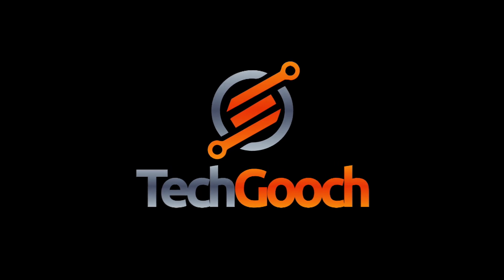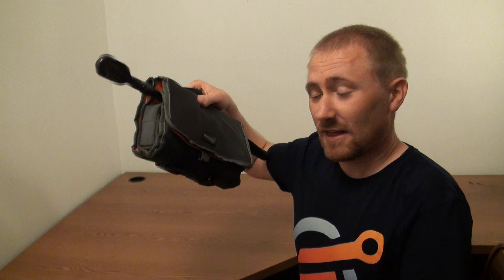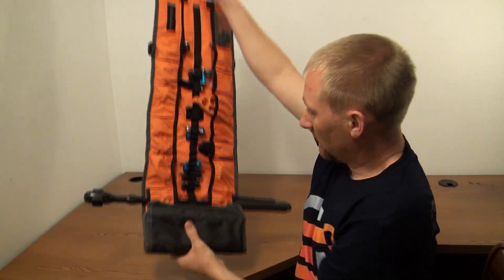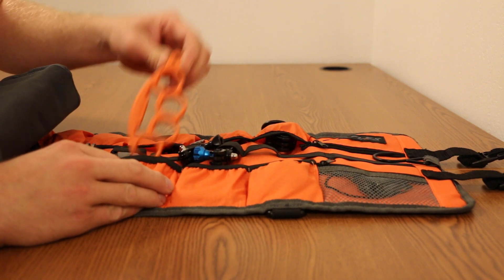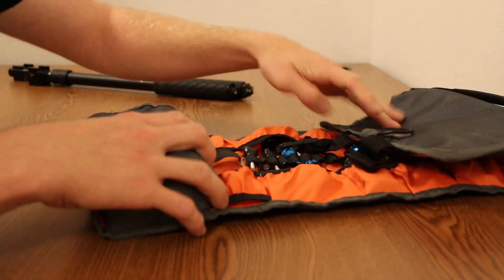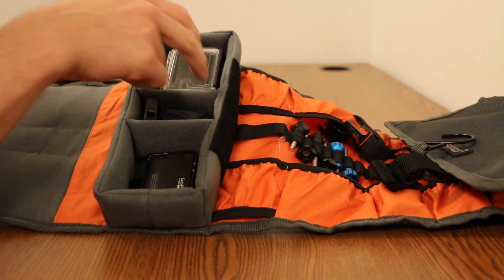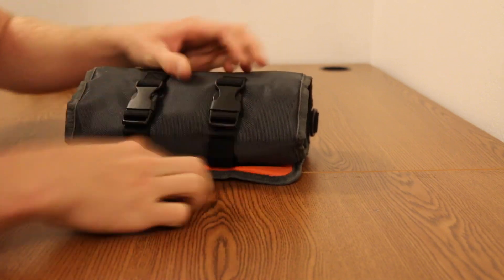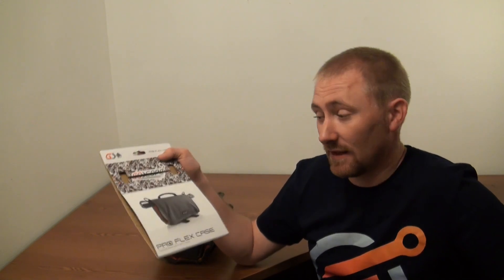GoScope Pro Flex Case for GoPro Review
This awesome GoPro Camera and Accessory case is now my top pick for those looking for a way to secure your GoPro camera and a large selection of mounts and thumb screws.